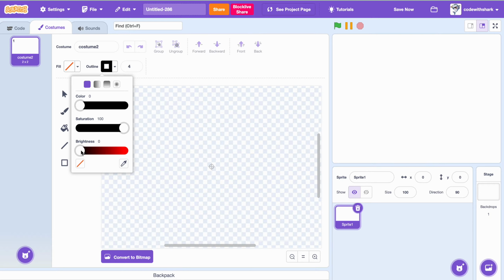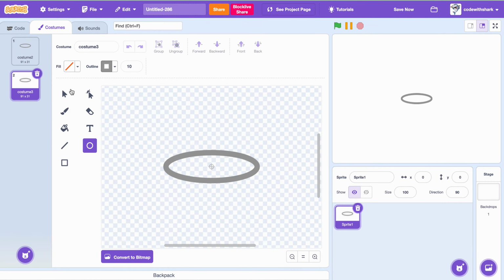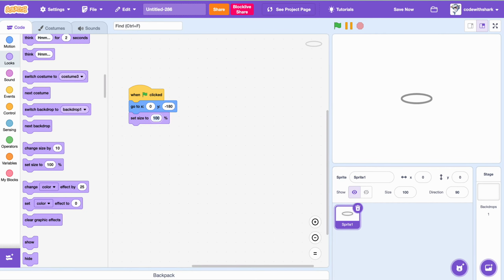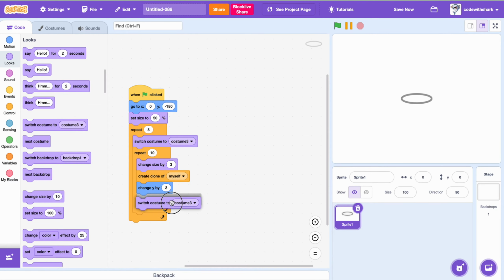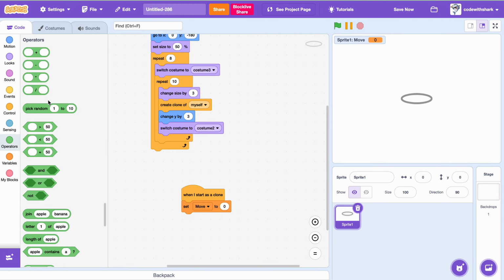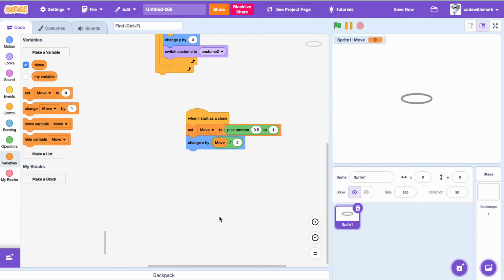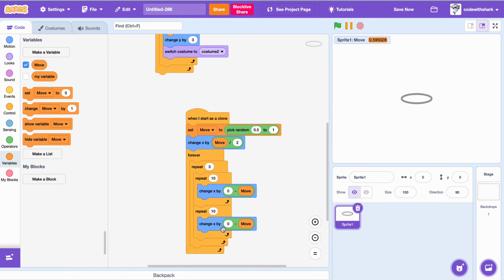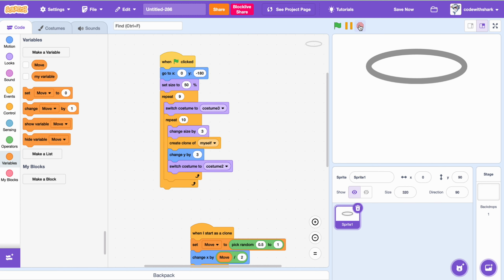How To Make A Tornado In Scratch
Today we are going to be making a tornado in Scratch.